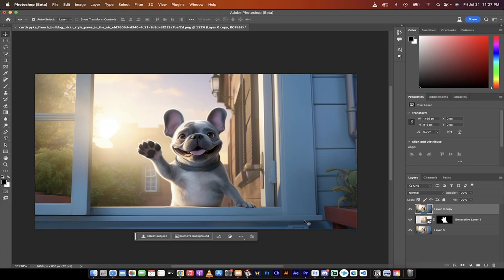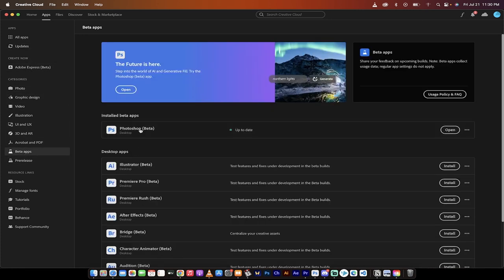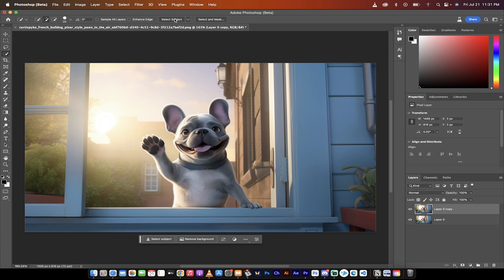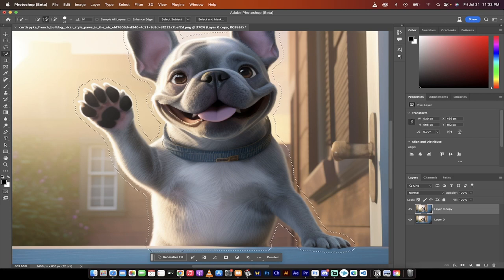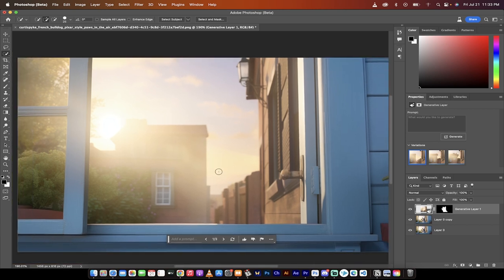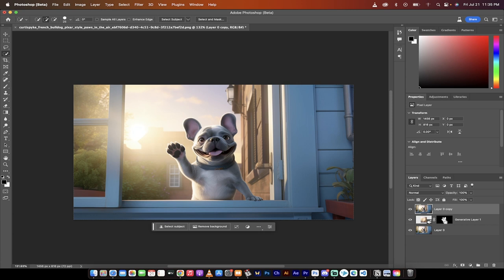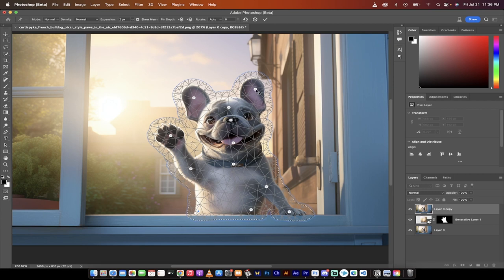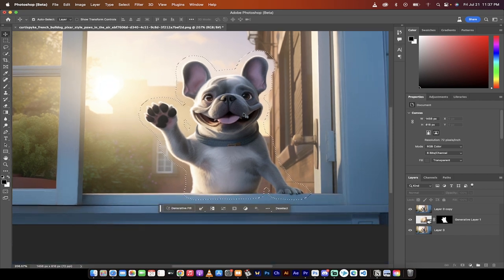How to Bend And Move Character Limbs in Adobe Photoshop | Generative Fill (AI) - Tutorial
Welcome to this Adobe Photoshop tutorial where we dive deep into the tools that Photoshop offers to allow you to animate and bend cartoon characters. This is perfect for illustrators, graphic designers, animators or any Photoshop enthusiast wanting to add life to their characters.

In this tutorial, we cover:

0:00 - Introduction to what the tutorial covers - bending the limbs of a cartoon character using Photoshop.

0:18 - Starting the tutorial from scratch.

0:27 - Opening Photoshop Beta to use the "Generative Fill" feature. This feature is currently only available in the beta version, but should be in the production version soon.

0:55 - How to find and install Photoshop Beta apps.

1:14 - Opening the image file that will be manipulated.

1:28 - Creating a duplicate copy of the layer you will be working on.

1:33 - Pulling out the cartoon character from the duplicate layer.

1:37 - Selecting the subject with one of the selection tools.

1:43 - How to use the "Cloud" option to get more accurate selections.

1:58 - Expanding the selection to ensure smoother results when bending the limbs.

2:35 - Cutting out the cartoon character and why we do this.

3:08 - Using Generative Fill to fill in the background where the character was.

3:27 - Revealing the results of Generative Fill.

3:44 - The importance of having a sensible background when warping your cartoon character.

4:02 - Organizing layers for the next step.

4:26 - Loading the selection and how to do it.

4:45 - Using Puppet Warp to start bending limbs of the cartoon character.

5:02 - Dropping pins at the places you want to animate and how to move them around.

5:46 - Demonstrating how to animate the limbs to bring the character to life.

6:07 - Final results of the animation.

6:26 - Conclusion of the tutorial.

This tutorial uses Photoshop Beta for the Generative Fill feature, but this tool should be available in the production version of Adobe Photoshop soon.